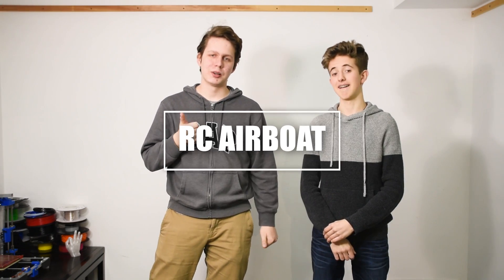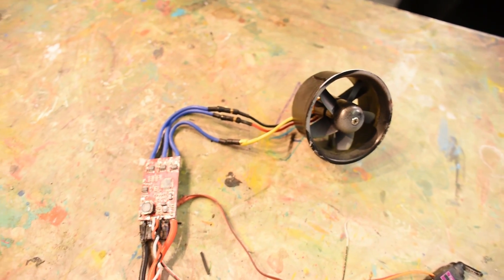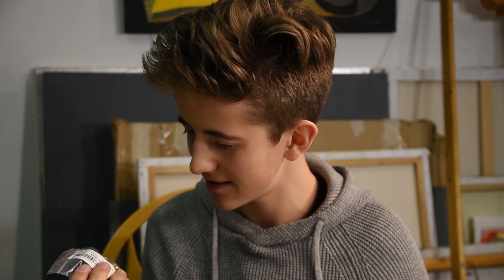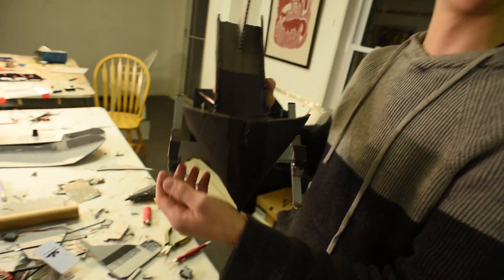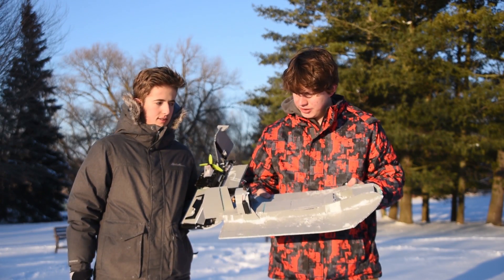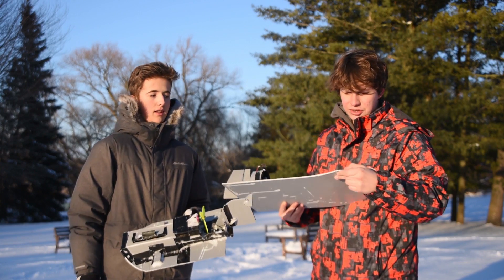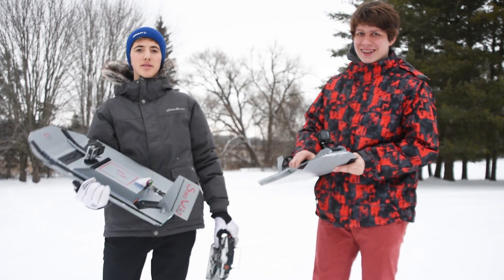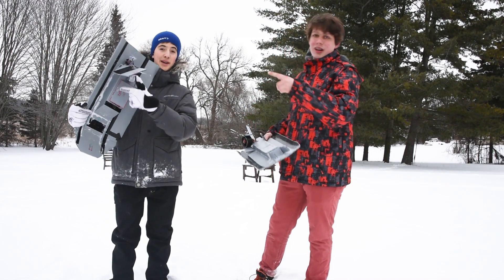We Made RC Airboats! | RC AIRBOAT DIY CHALLENGE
In this video, I challenged my friend to an RC airboat build challenge to see who is the better DIYer. We had a blast building and driving these things, even though they are quite easy to make.

DO YOU WANT TO BUILD ONE? Here are the parts used:
Use your radio and receiver of choice (We used FrSky x9d plus)
My airboat: